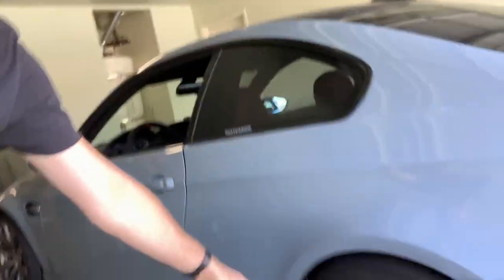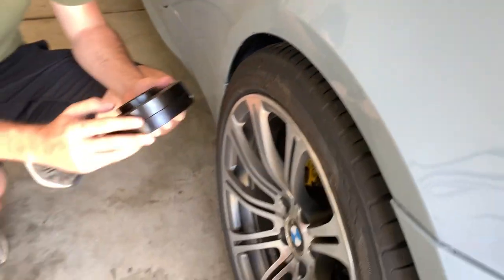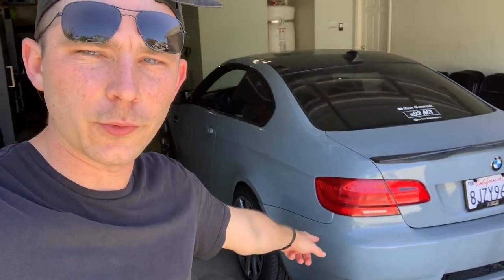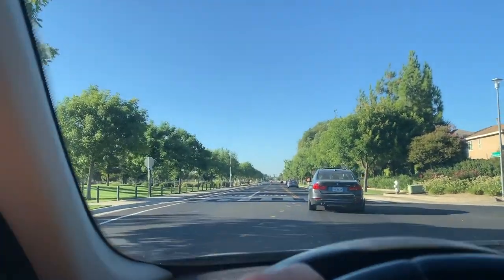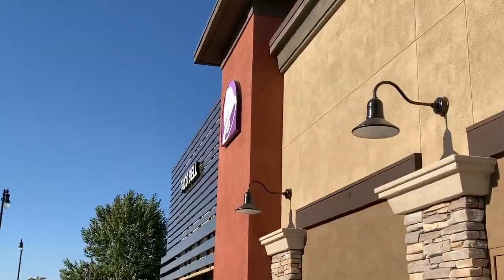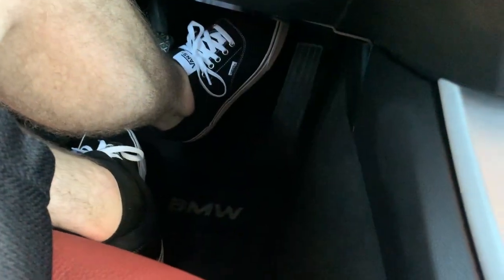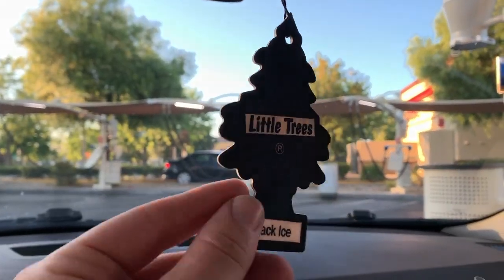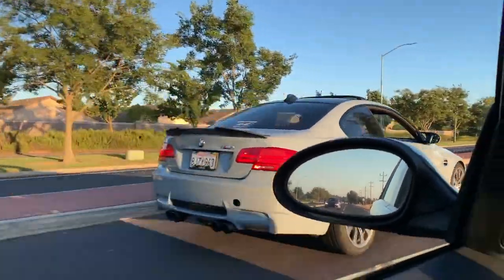BEST BUDGET CAMERA FOR CAR PHOTOGRAPHY! (ft. Nour Hummadi)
In this video my friends and I go out for a quick photoshoot. I also use what I believe is the best budget camera for car photography.

In case you want to buy these cameras brand new, here are the links so that you can check them out!
My Camera! Canon rebel t5i
Nour's Camera! Sony a7rii
Sier's Camera! Canon 5D mk3

Here is the lens that I used on the budget camera

Hope you guys enjoyed the video! check out my instagram page for more content!

Also most of the music that I use in my videos can be found on this channel, so be sure to check them out!

BEST BUDGET CAMERA FOR CAR PHOTOGRAPHY!